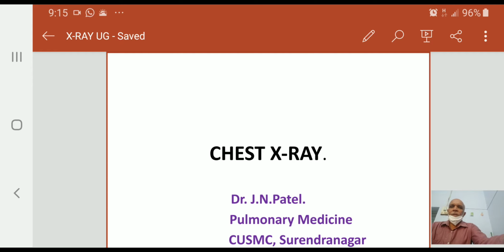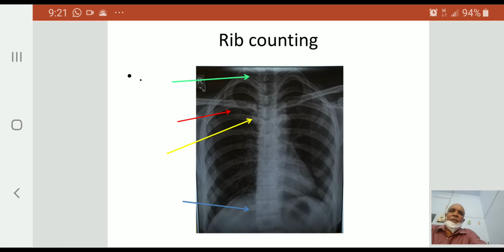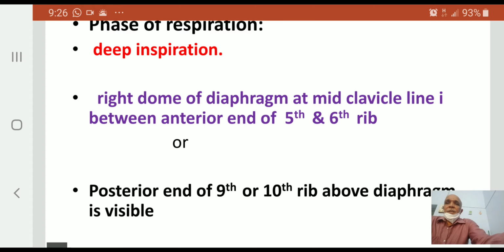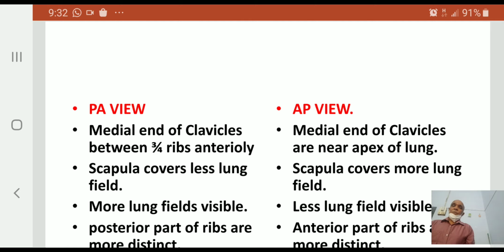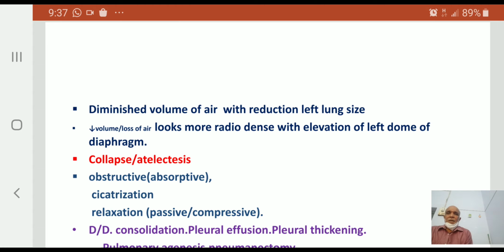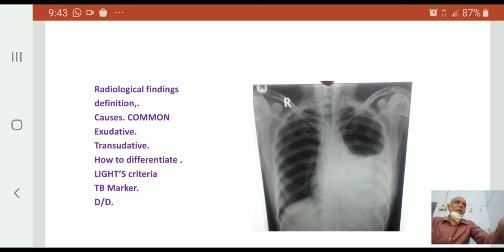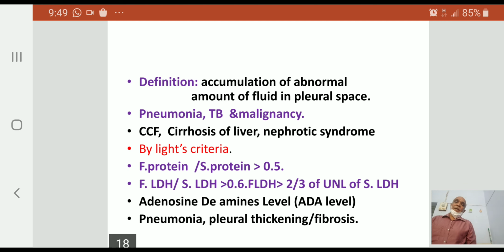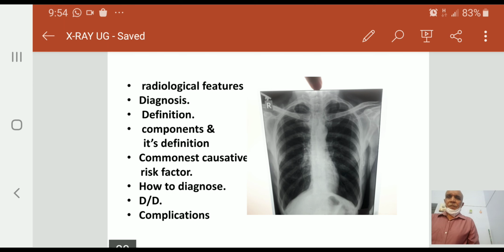how to read chest XRAY